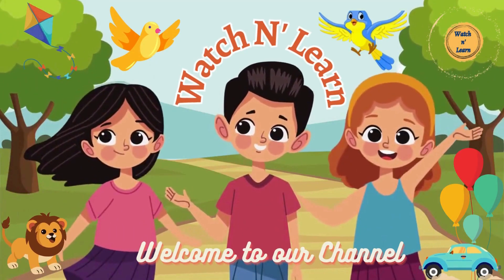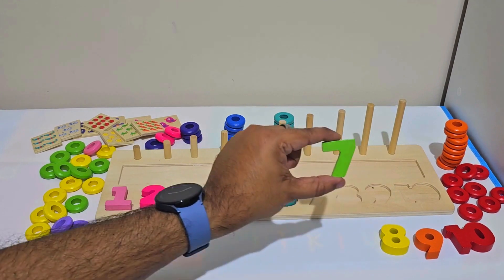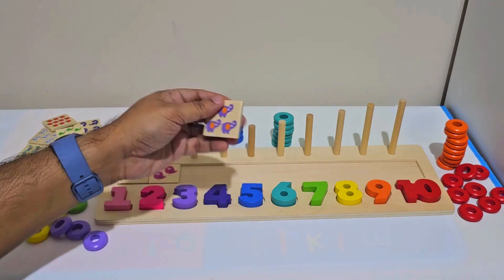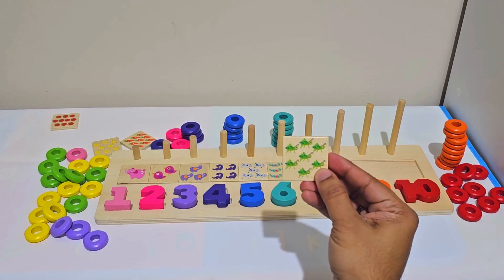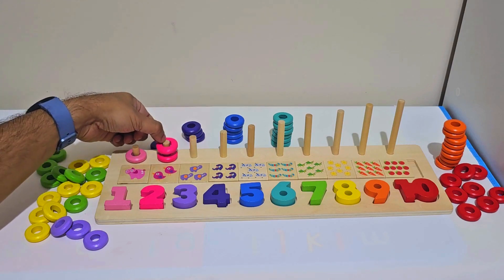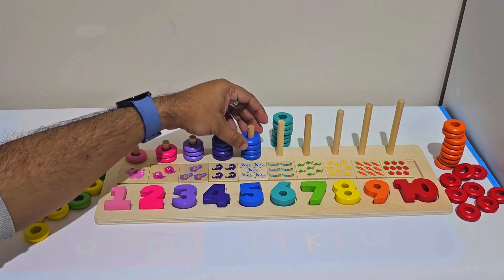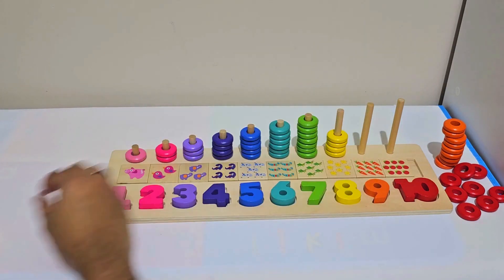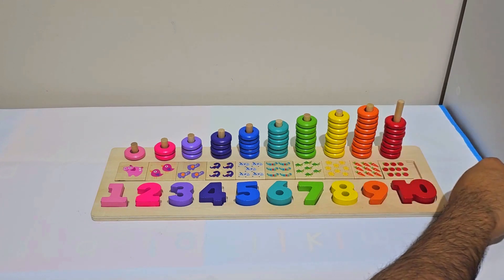Learn Numbers & Counting for Toddlers with Activity Puzzle |Educational Videos for Toddlers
In this video, we're going to explore the magical world of numbers 1-10. This toy learning video for kids that teaches numbers, counting, shapes and fun activity puzzles.
Learn about the fascinating world of numbers 1-10 with us, and discover how these simple numbers can help you understand the world around you. Teach your little ones concepts like language, numeracy, and literacy skills as we explore numbers, counting, colors, letters, sorting, books, creative art, and so much more. Learn unique and fun ways of enhancing your child's learning with these videos and activities.